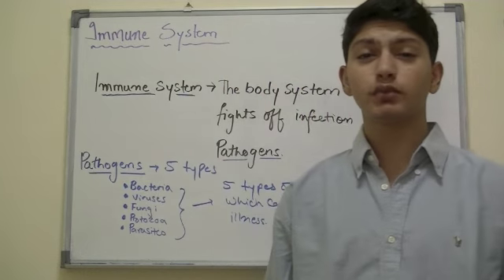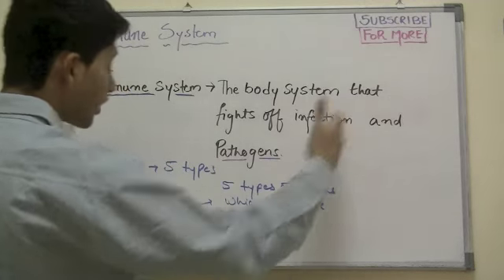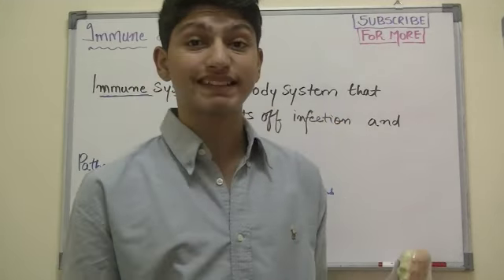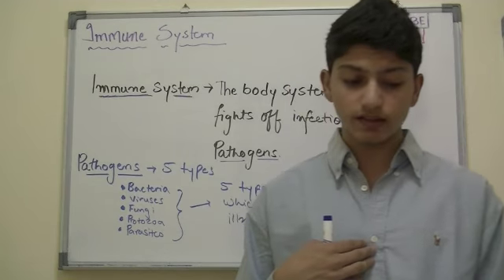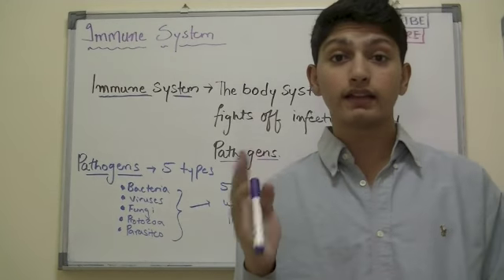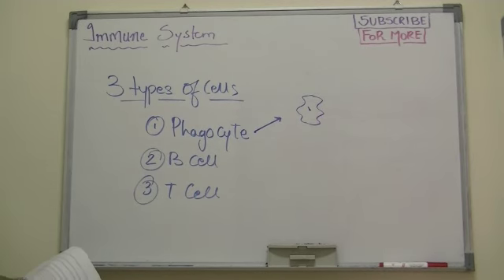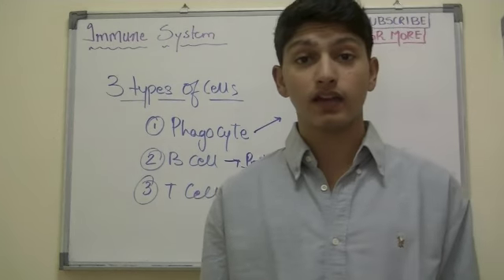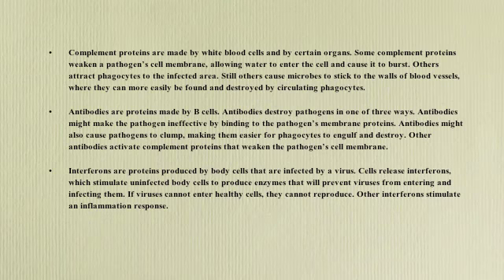Immune System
***READ THE DESCRIPTION REALLY HELPFUL

The immune system is a system of biological structures and processes within an organism that protects against disease. To function properly, an immune system must detect a wide variety of agents, from viruses to parasitic worms, and distinguish them from the organism's own healthy tissue.

Pathogens can rapidly evolve and adapt, and thereby avoid detection and neutralization by the immune system, however, multiple defense mechanisms have also evolved to recognize and neutralize pathogens. Even simple unicellular organisms such as bacteria possess a rudimentary immune system, in the form of enzymes that protect against bacteriophage infections. Other basic immune mechanisms evolved in ancient eukaryotes and remain in their modern descendants, such as plants and insects. These mechanisms include phagocytosis, antimicrobial peptides called defensins, and the complement system. Jawed vertebrates, including humans, have even more sophisticated defense mechanisms,including the ability to adapt over time to recognize specific pathogens more efficiently. Adaptive (or acquired) immunity creates immunological memory after an initial response to a specific pathogen, leading to an enhanced response to subsequent encounters with that same pathogen. This process of acquired immunity is the basis of vaccination.
Disorders of the immune system can result in autoimmune diseases, inflammatory diseases and cancer.Immunodeficiency occurs when the immune system is less active than normal, resulting in recurring and life-threatening infections. In humans, immunodeficiency can either be the result of a genetic disease such as severe combined immunodeficiency, acquired conditions such as HIV/AIDS, or the use of immunosuppressive medication. In contrast, autoimmunity results from a hyperactive immune system attacking normal tissues as if they were foreign organisms. Common autoimmune diseases include Hashimoto's thyroiditis, rheumatoid arthritis, diabetes mellitus type 1, and systemic lupus erythematosus. Immunology covers the study of all aspects of the immune system.